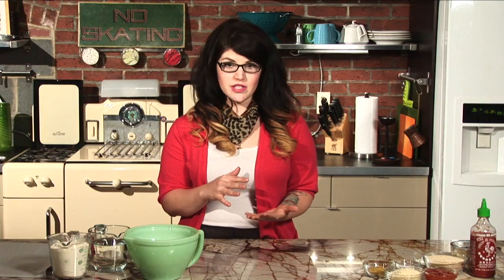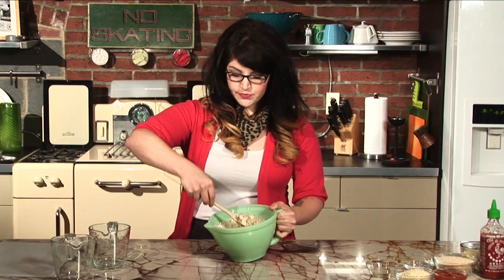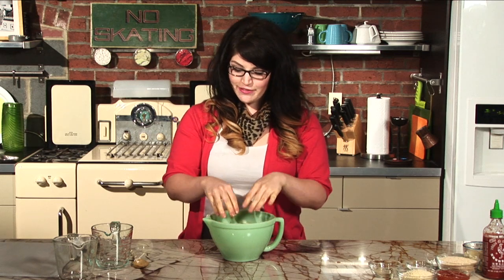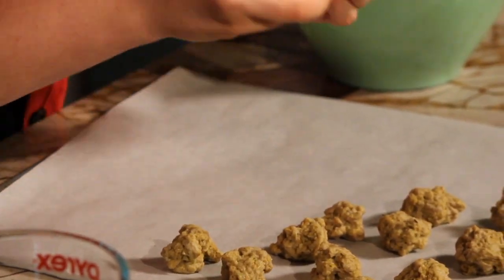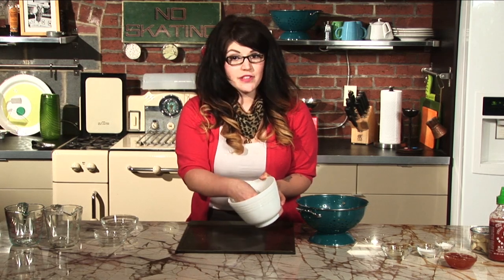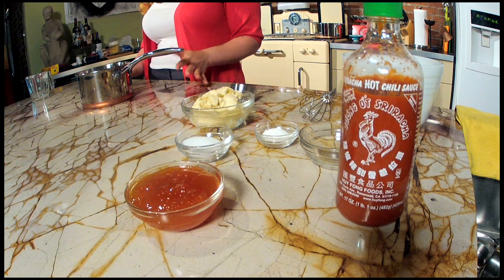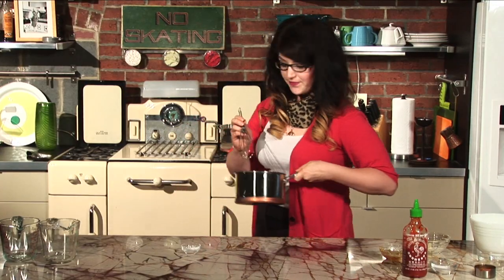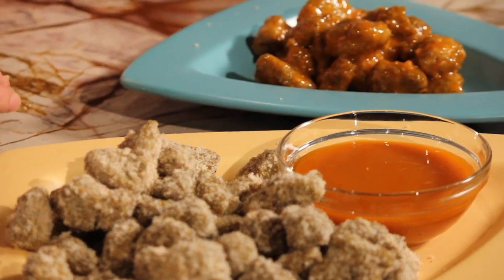Save the Kales! "Vegan Buffalo Wings"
When it's football season you need football food. Jaime K. shows you how to make a buffalo wings vegan style for your next armchair quarterback extravaganza.